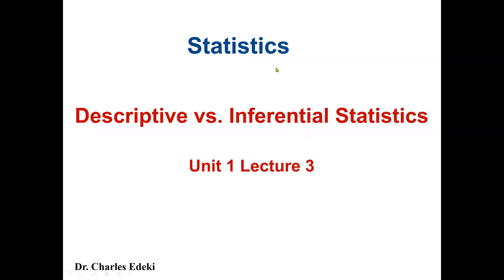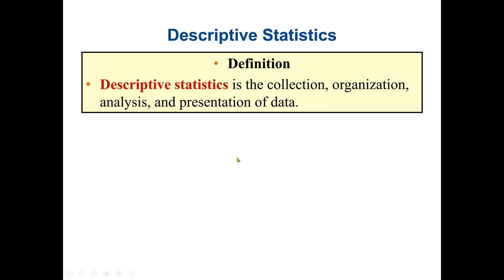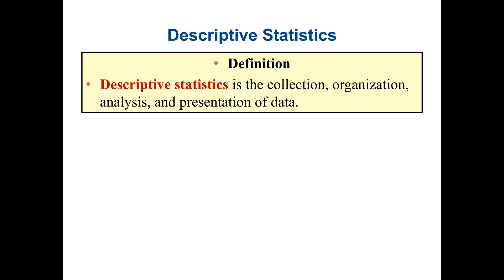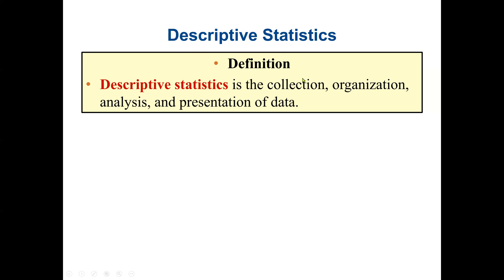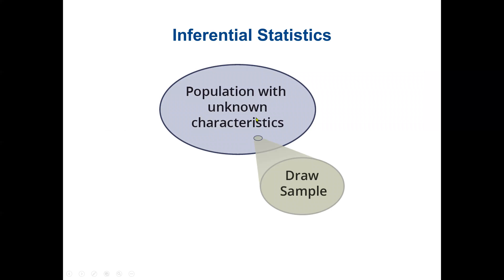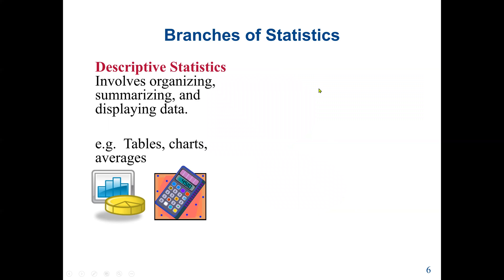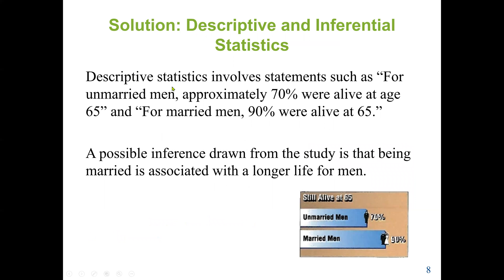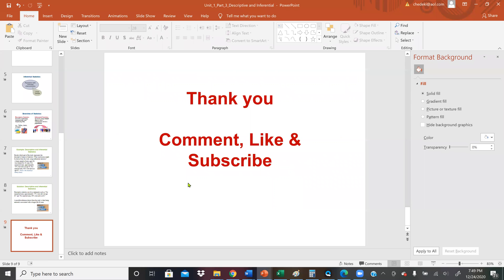What is the difference between Descriptive and Inferential Statistics: Statistics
Descriptive statistics describes data (for example, a chart or graph) and inferential statistics allows you to make predictions (“inferences”) from that data. With inferential statistics, you take data from samples and make generalizations about a population.